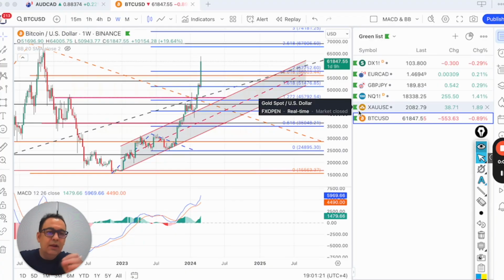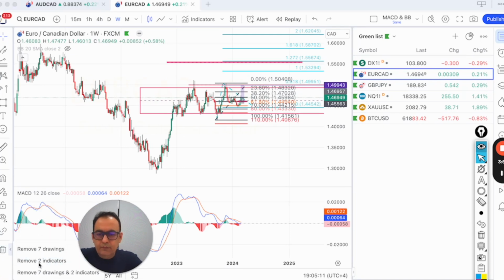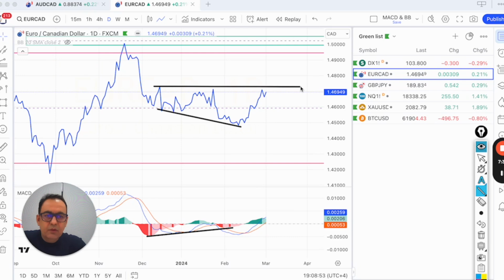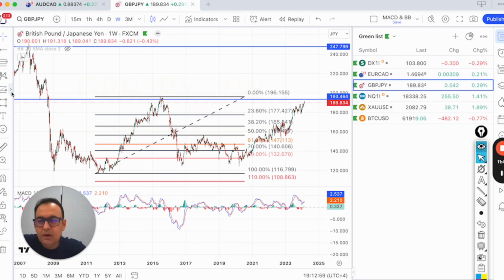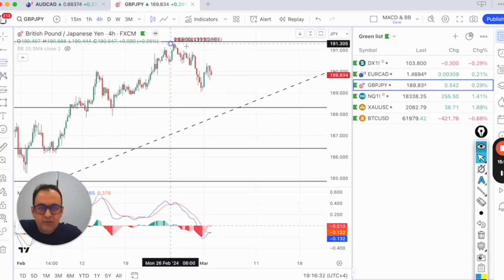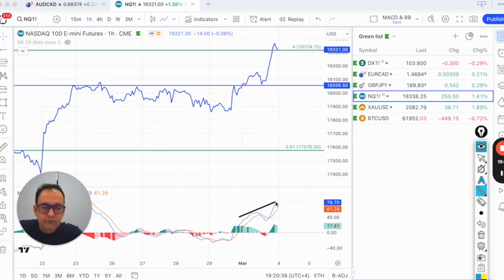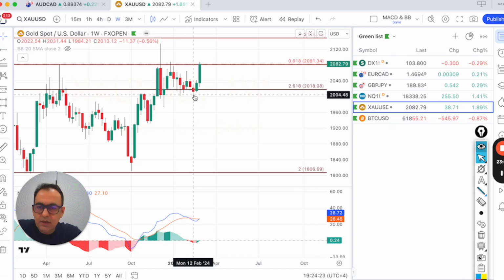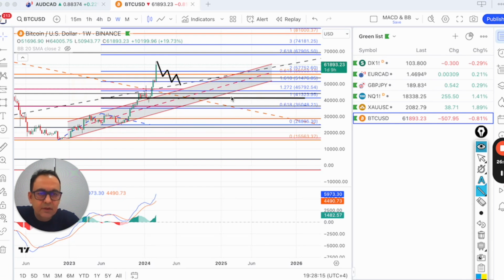Forex weekly forecast with technical analysis | Weekly forecast on 3rd March 2024 | MONEYTIZE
Weekly Forecast with Technical Analysis on 3rd March ’24

1. DXY
2. EURCAD
3. GBPJPY
4. XAUUSD
5. BITCOIN
6. NASDAQ